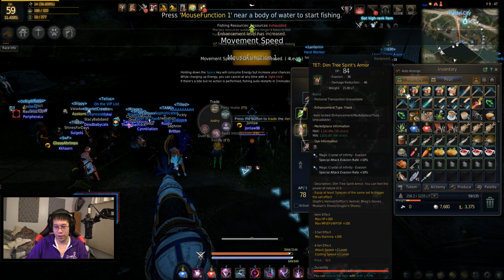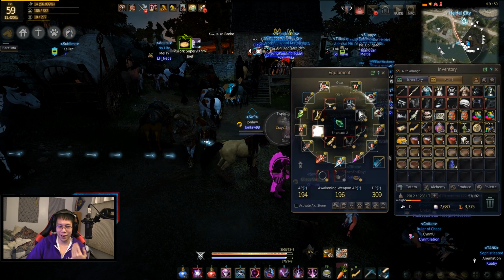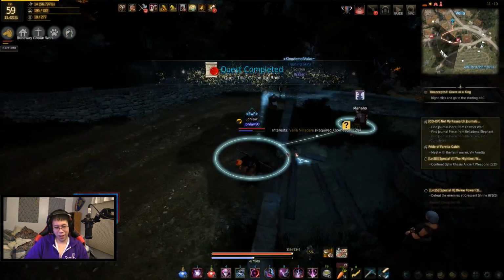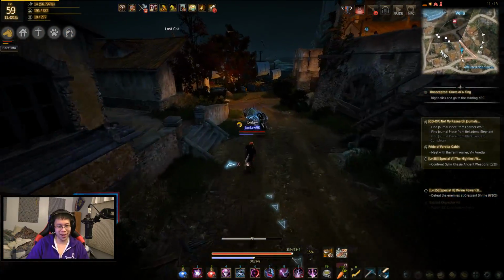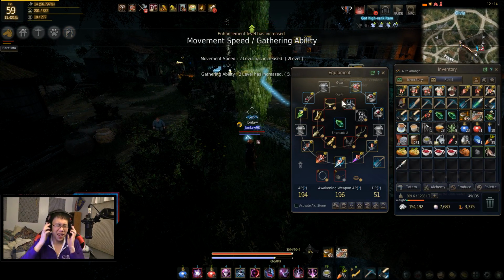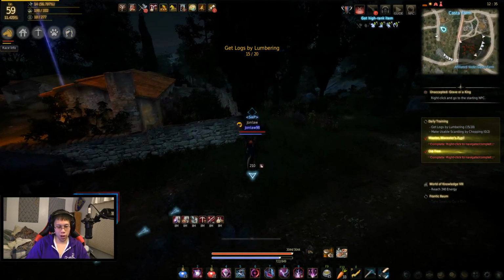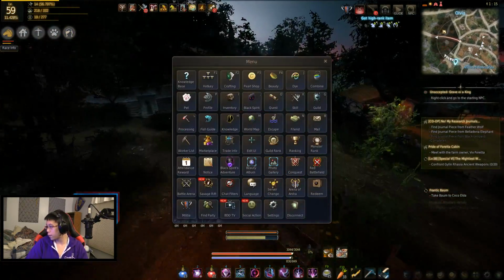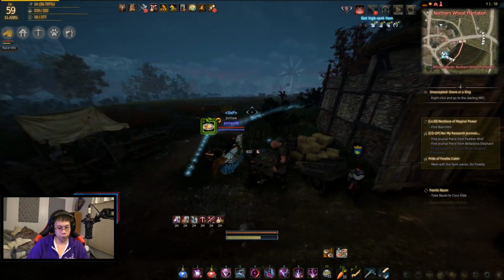Black Desert Online Let's Play Part 133 - Dark Knight Gameplay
Part 133 - CONTRIBUTION POINTS
Black Desert Online Let's Play Part 1 Dark Knight includes a Review, Black Spirit Quests, Character Creation, Enhancing and Awakening with live commentary by Jonlaw.

Black Desert Online is a large scale sandbox-oriented MMORPG that provides a variety of unique experiences with spectacular action and battle. Expect strategy-based castle sieges and sophisticated simulation content such as trade, NPC-hiring and real estate management. Black Desert Online boasts the deepest character customization system of any MMORPG on the market today.